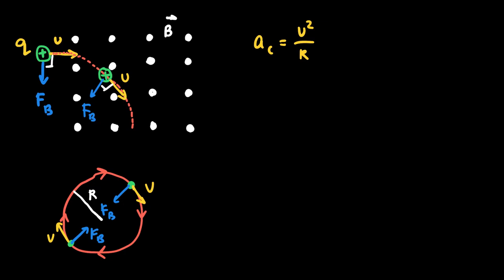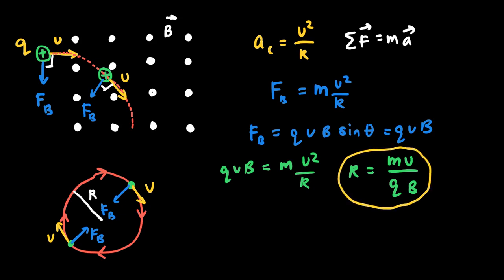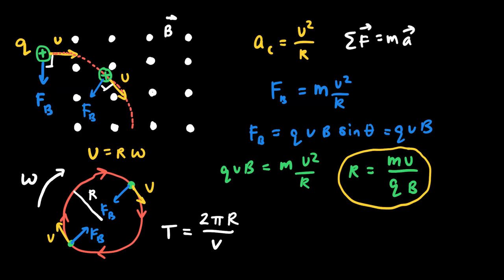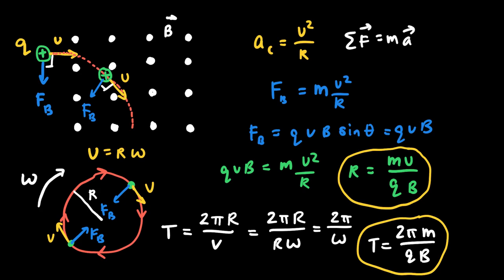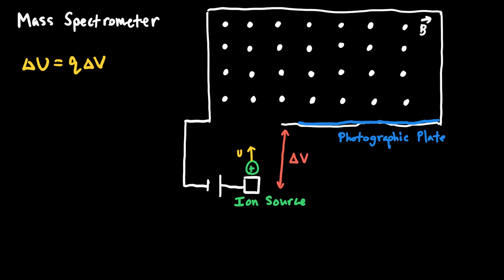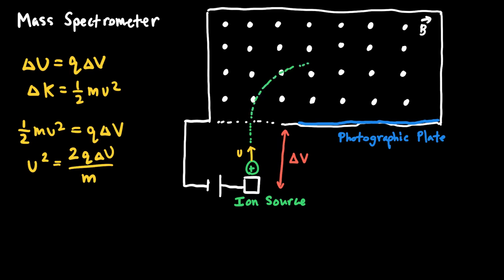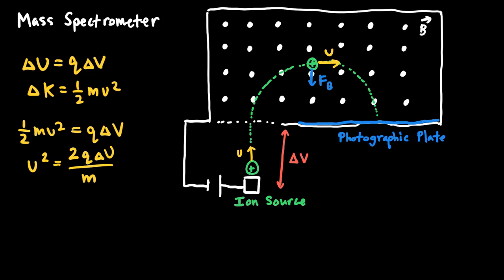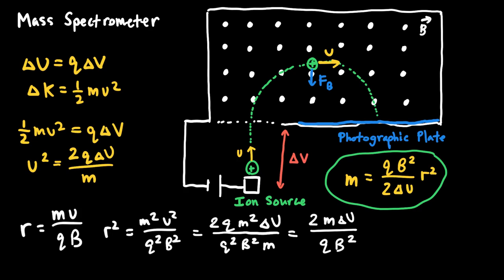AP Physics 2 Circular Orbits in a Uniform Magnetic Field and the Mass Spectrometer